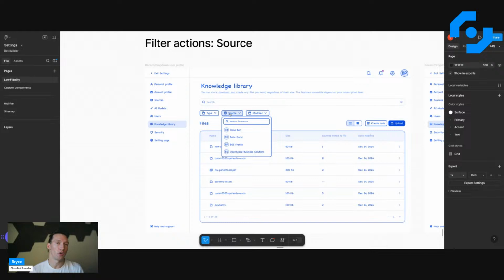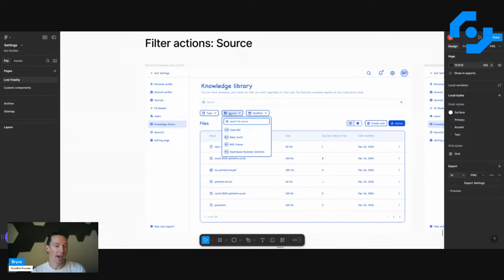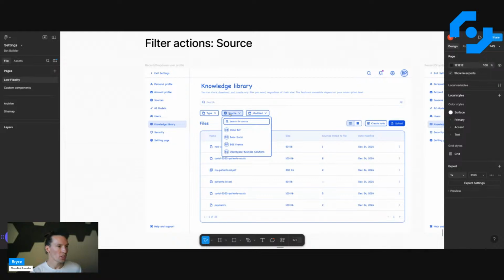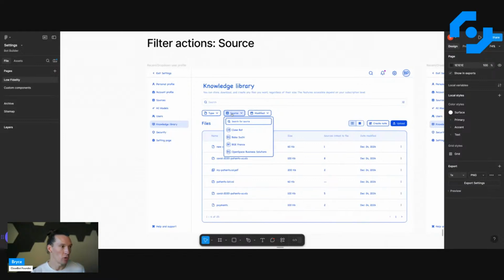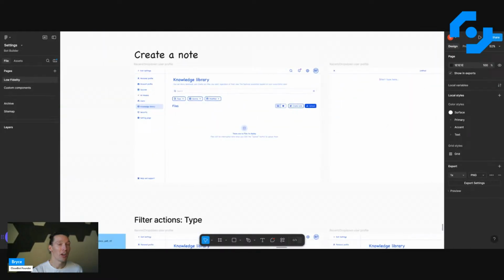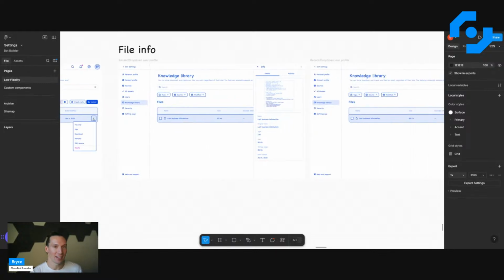V2 Update - Uploads